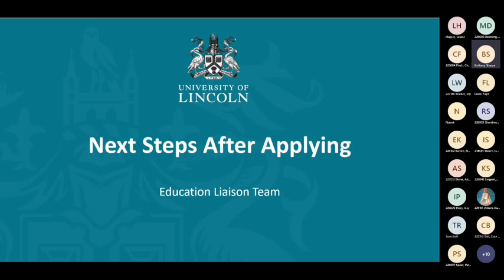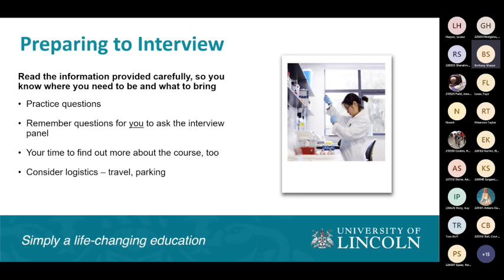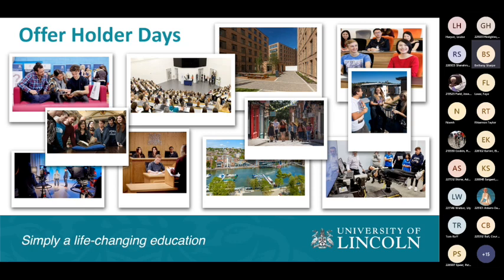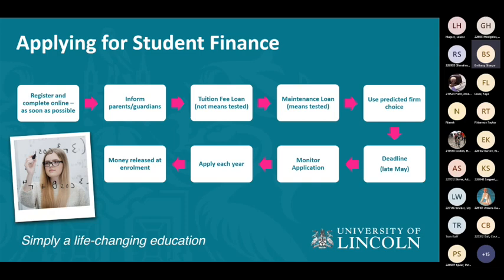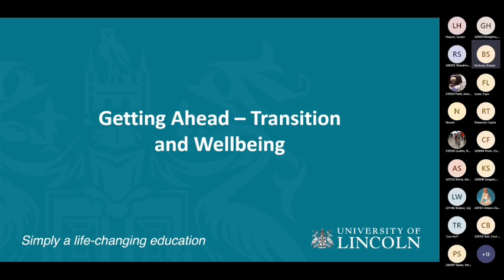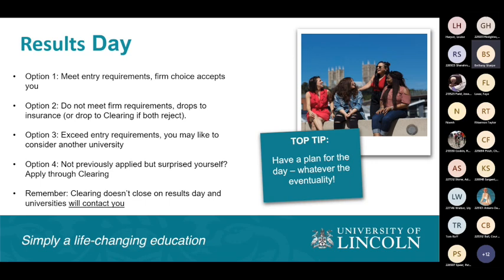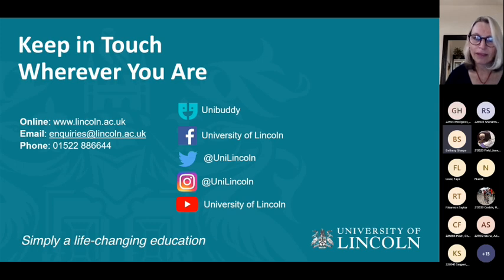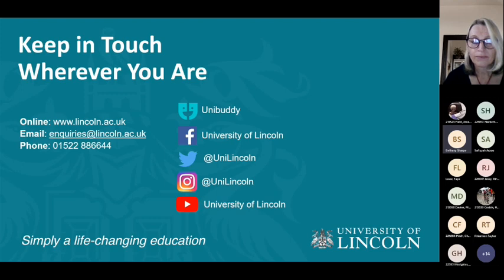Transition to Higher Education: Everything You Need To Know with University of Lincoln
This Live Webinar (via Microsoft Teams) was hosted by KE careers staff where were joined by a representative from Lincoln University.

This talk aimed to prepare students & parents for the next steps in Higher Education including; Next steps after receiving an offer; Advice on different types of UCAS offers; Offer holder days; Options on results day & Accommodation options